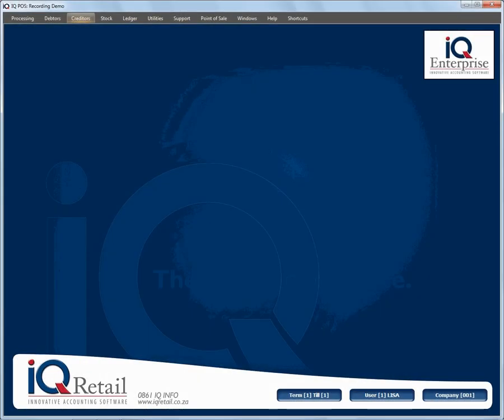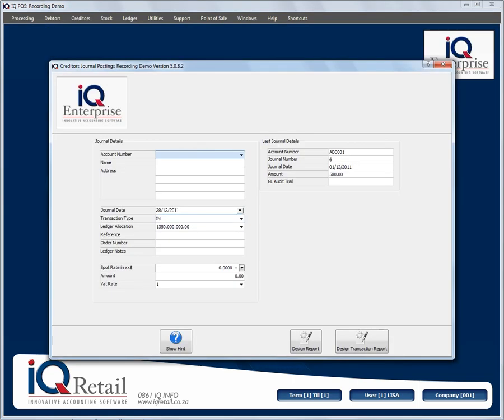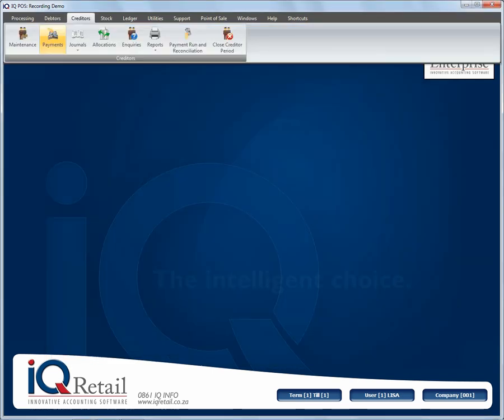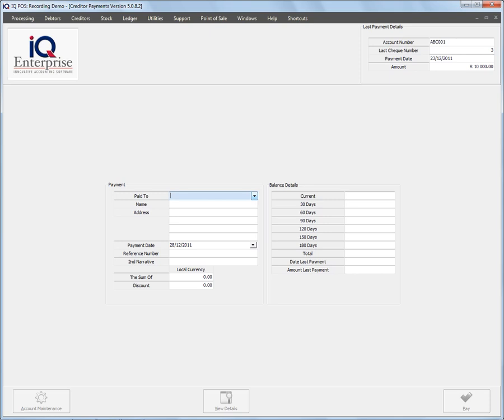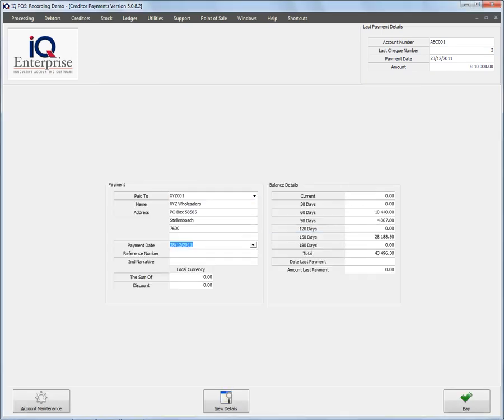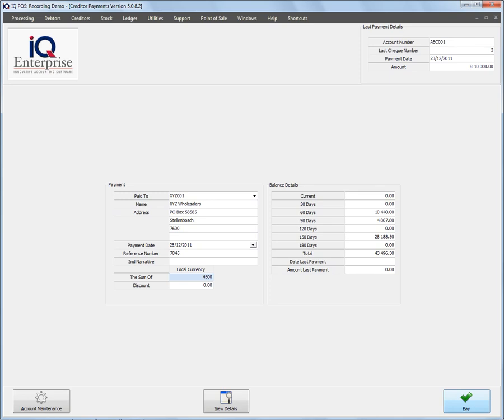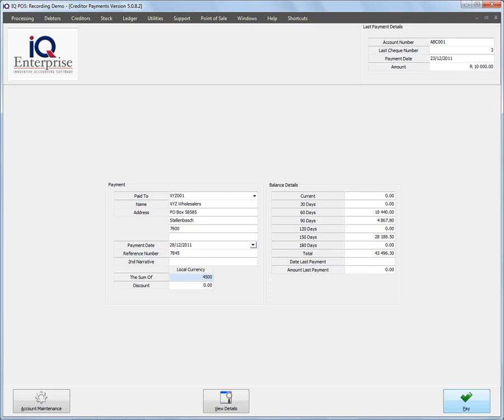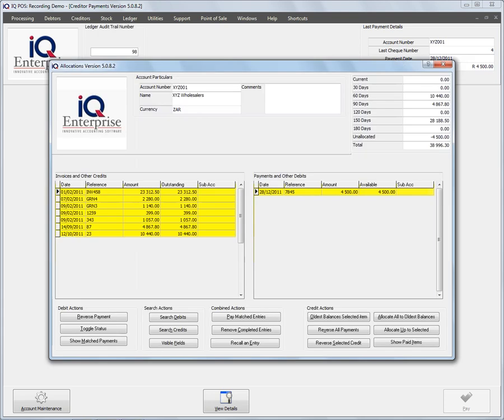Creditors Payments 1 Payments